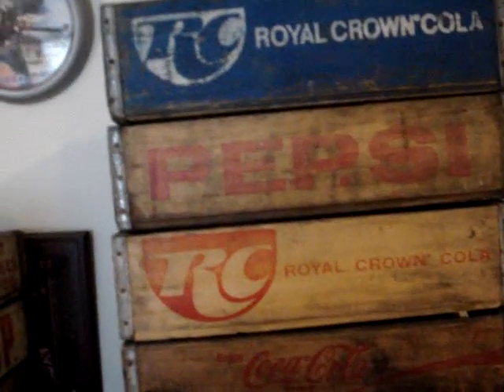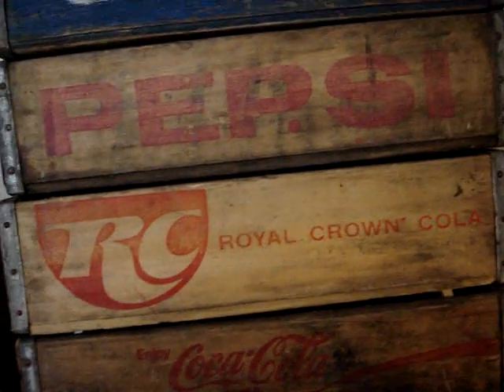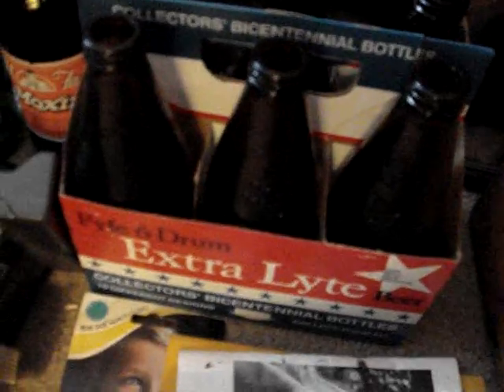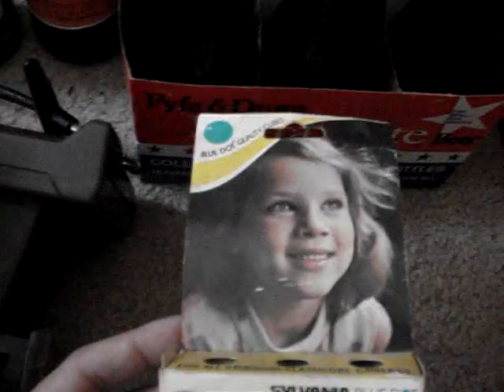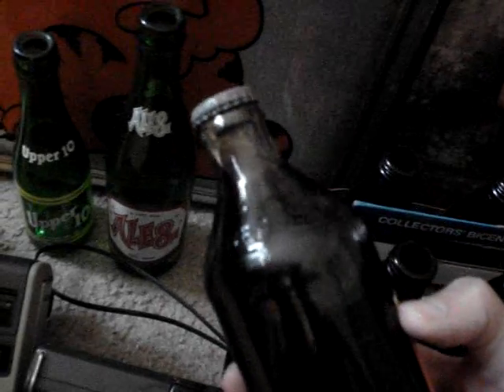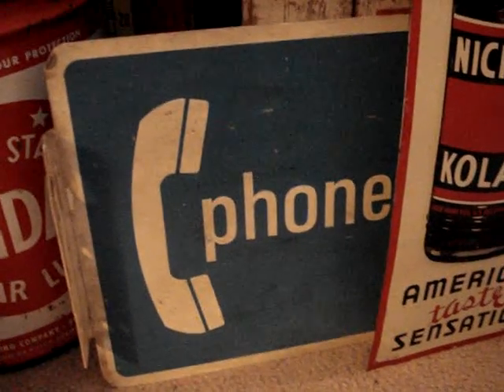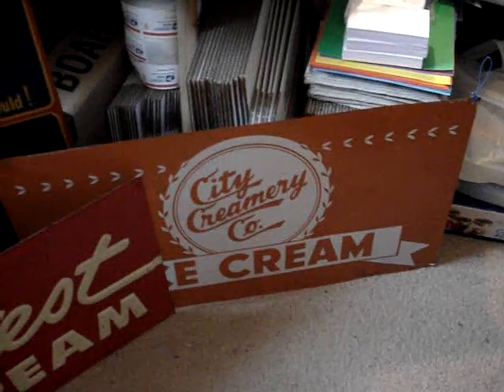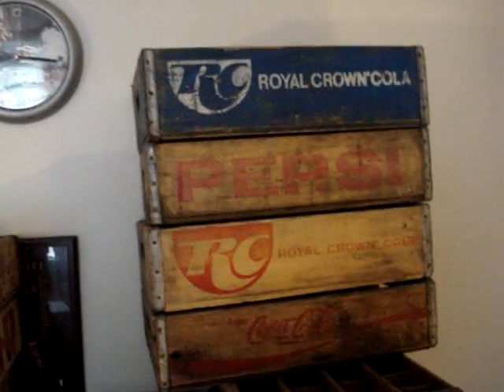"Picking" May 14, 2012 Picking Signs, Cameras & More From Flea Markets & Co-Ops!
FOLLOW on INSTAGRAM to see some of my latest finds!

SEND A SNAP on Snapchat! @brentott ...
. I will reply! ;)